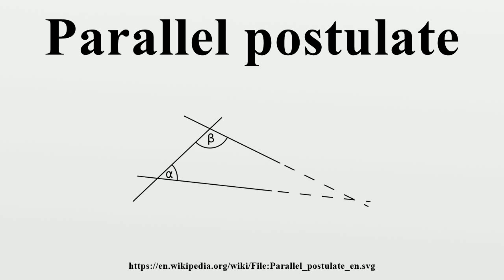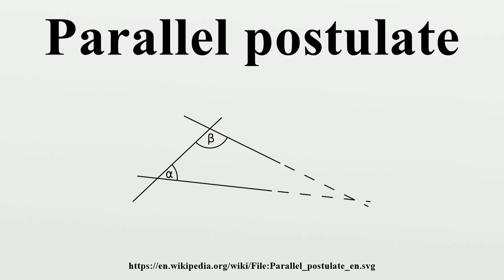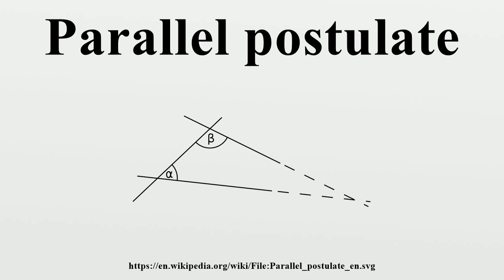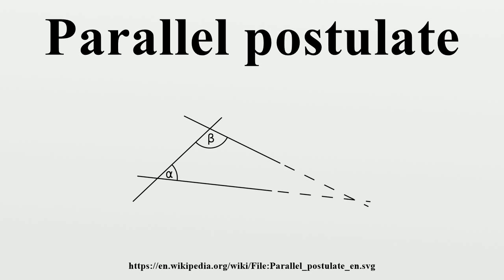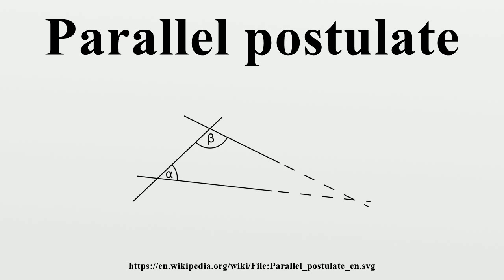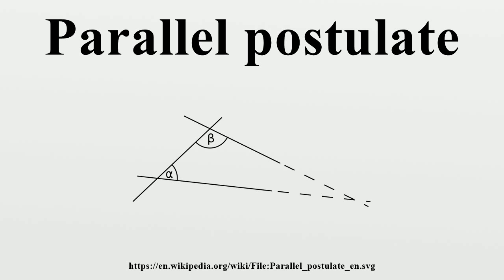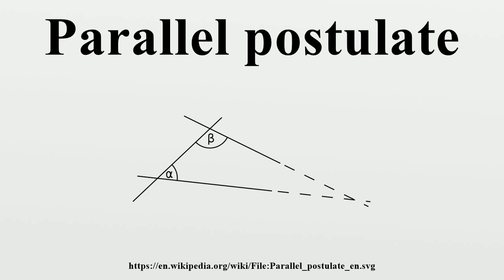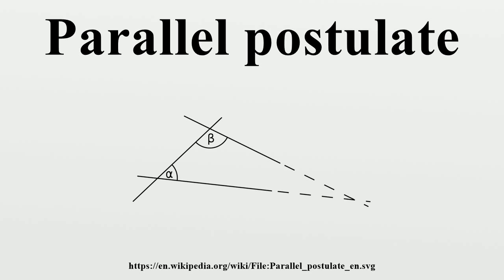Parallel postulate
In geometry, the parallel postulate, also called Euclid's fifth postulate because it is the fifth postulate in Euclid's Elements, is a distinctive axiom in Euclidean geometry.It states that, in two-dimensional geometry: If a line segment intersects two straight lines forming two interior angles on the same side that sum to less than two right angles, then the two lines, if extended indefinitely, meet on that side on which the angles sum to less than two right angles.

Image-Copyright-Info
Author-Info:   6054

Image-Copyright-Info